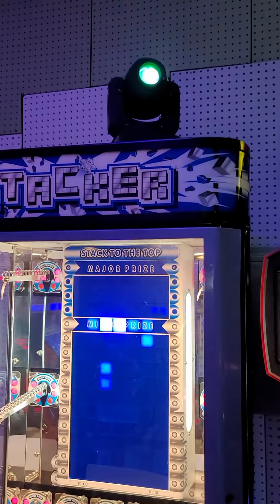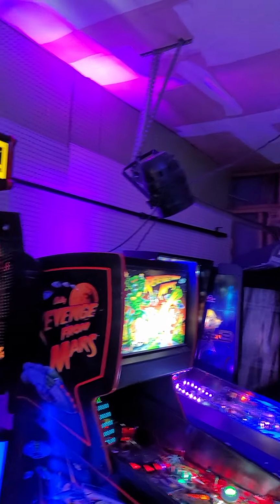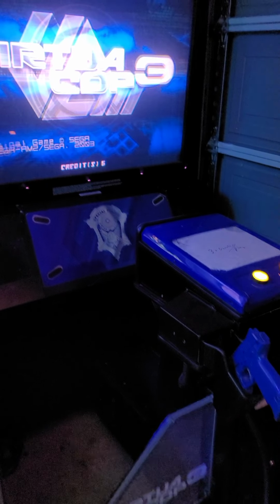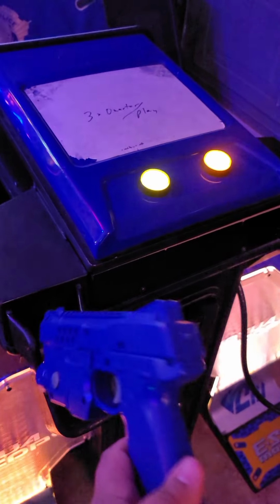My First Arcade Garage Part 4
This is part 4 update of my Garage Arcade room. This is a quick overview of my new additions.